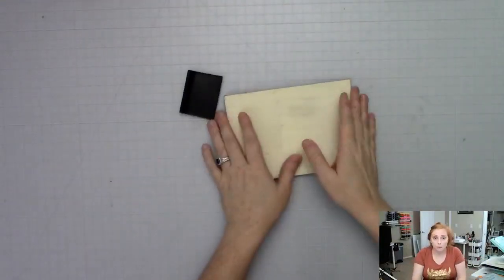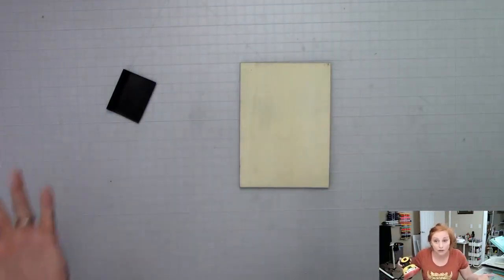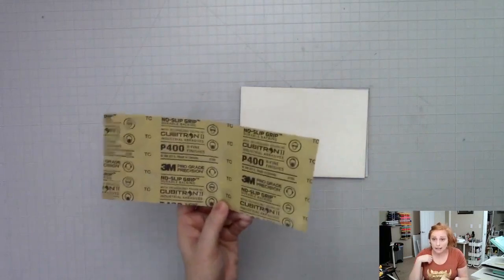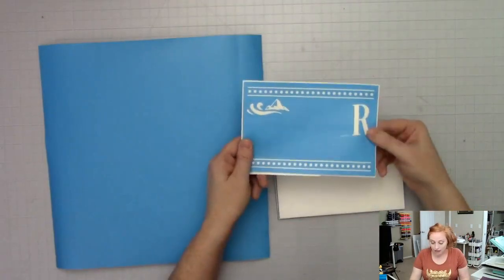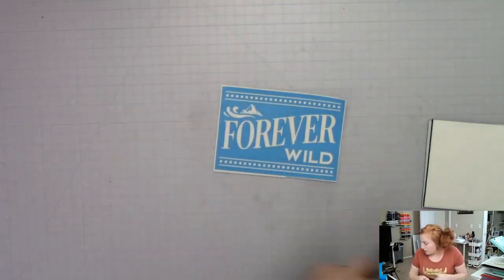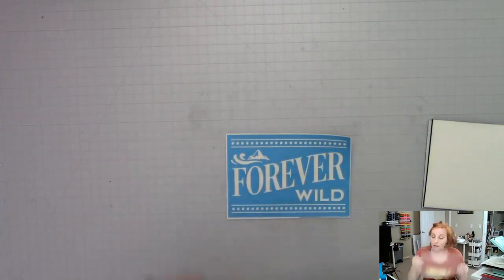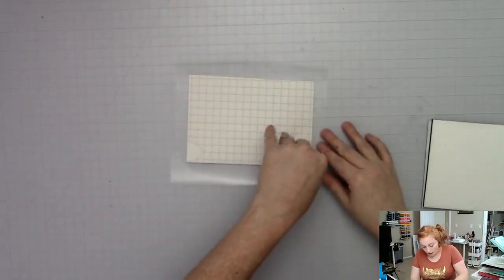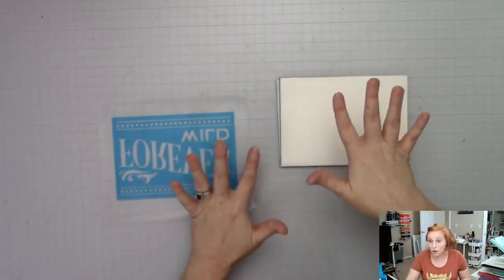How to Make Stenciled Wood Signs using Silhouette CAMEO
Learns the little secrets to making stenciled wood signs that make a BIG impact!